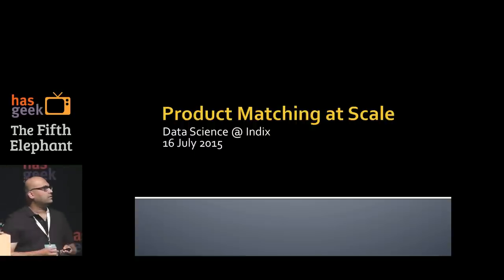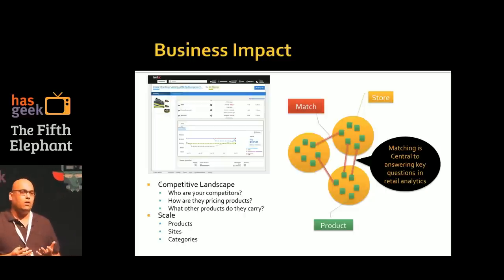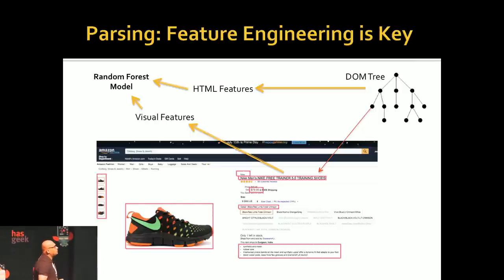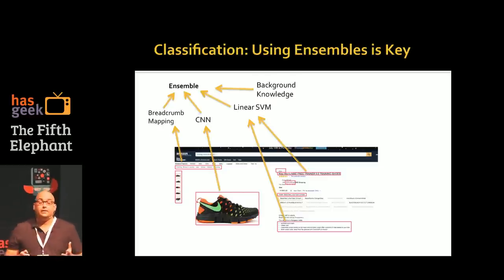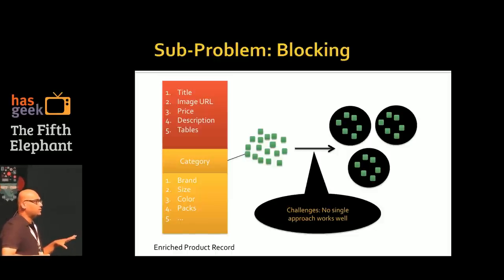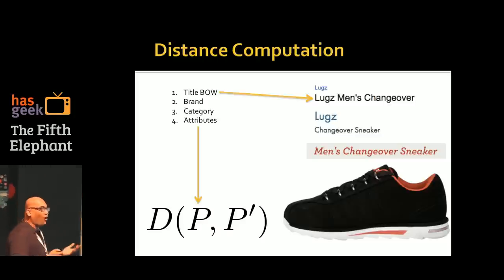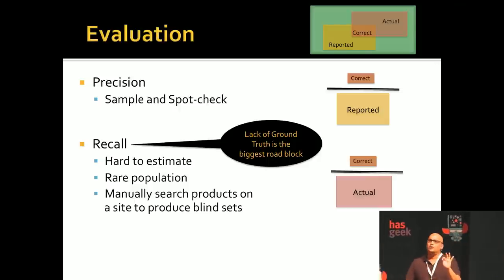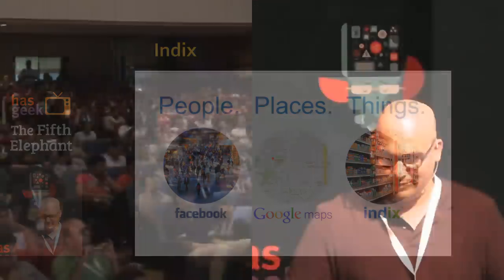Nikhil Ketkar - Are these the same pair of shoes? Matching retail products at scale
Product matching is the problem of resolving product entities across e-commerce sites. This involves a complex sequence of tasks which include -
1) automatic extraction of key information regions from raw HTML (for example, product titles, UPCs etc.)
2) categorising products into a unified taxonomy
3) semantic parsing of product titles and specifications
4) standardization of attributes such as brands, colours etc.,
5) grouping products into clusters of matched products based on a similarity function or inferencing model. This is a challenging problem because unique and universally agreed upon identifiers are not always available and product details are noisy and often sparse. So we have to develop contextual understanding of product specifications, which are often expressed differently by retailers, merchants, aggregators etc.
To scale the matching problem to half a billion products, we also need to prune and bucket effectively while achieving good recall. Matches need to be highly precise since customers may use them for sensitive tasks such as price comparison, competitive analysis and catalog enrichment. We employ an ensemble of online and offline algorithms and models to perform matching at scale for a large number of stores, categories and brands.